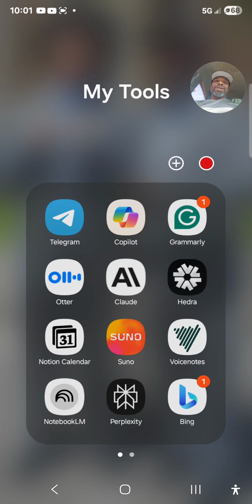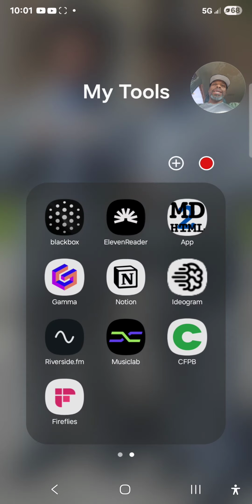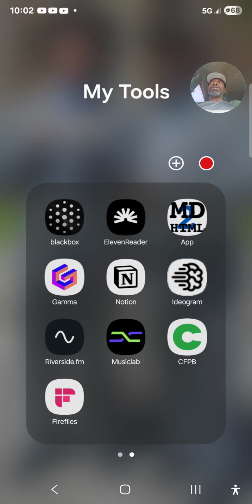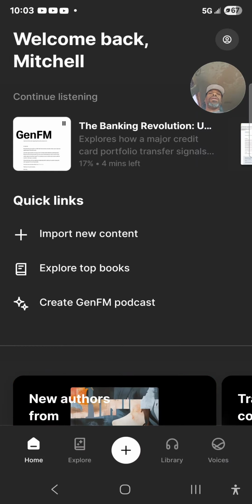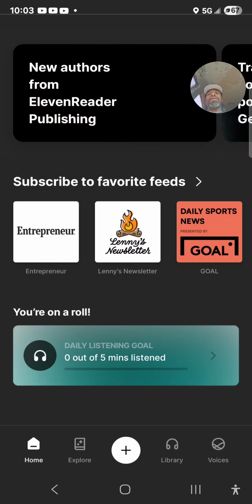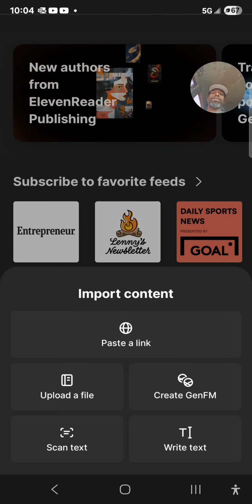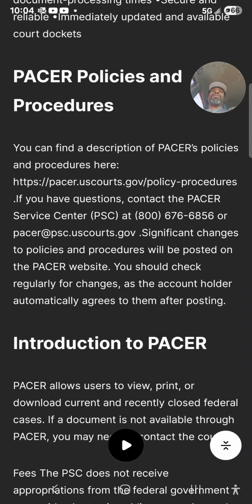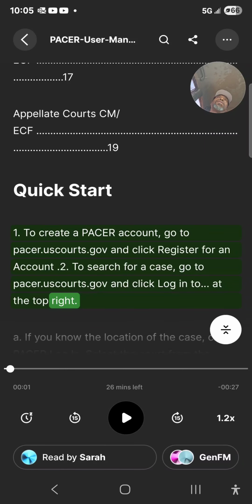May 6, 2025